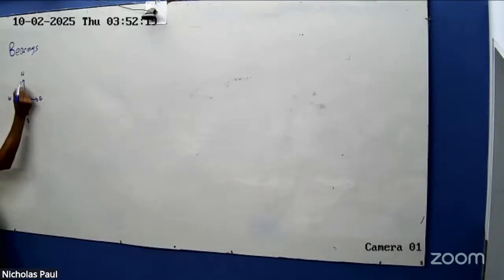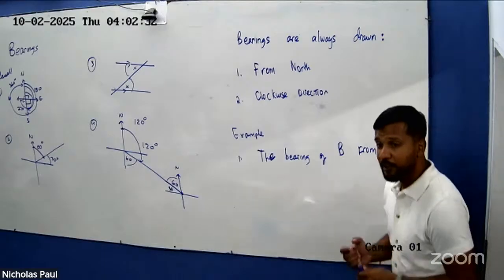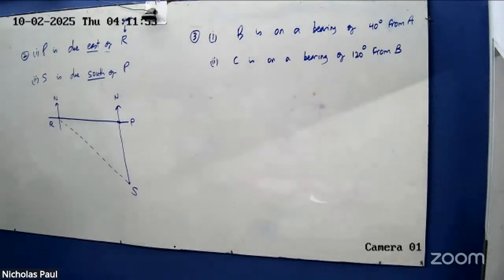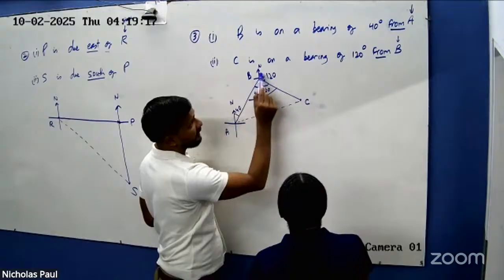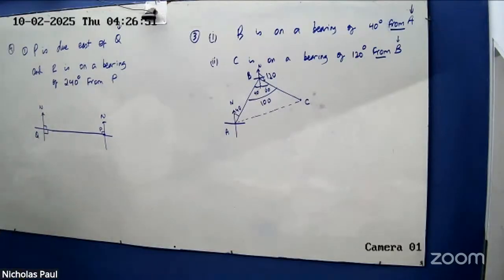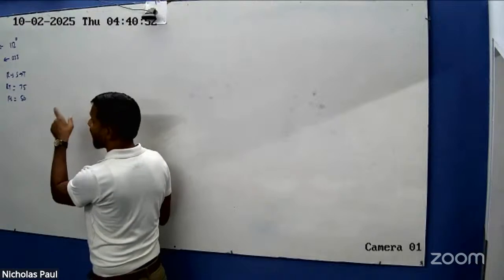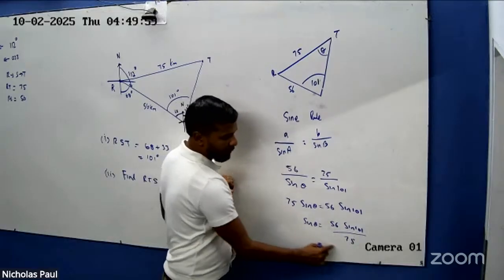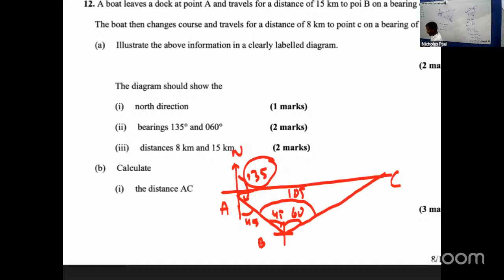CSEC Mathematics Bearings 1